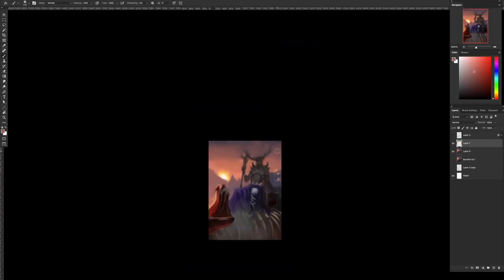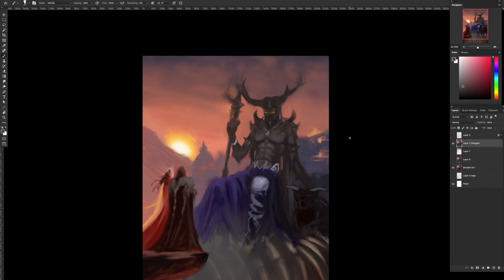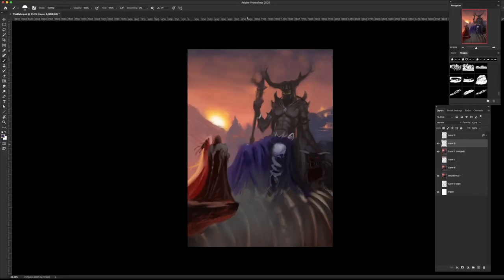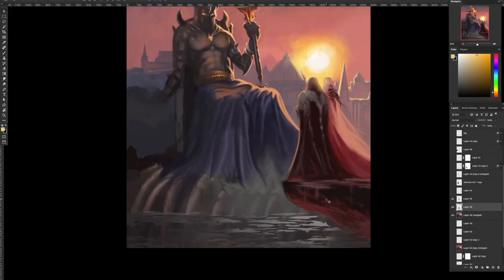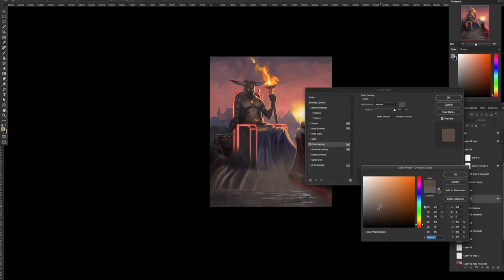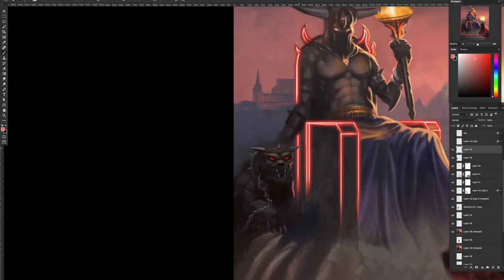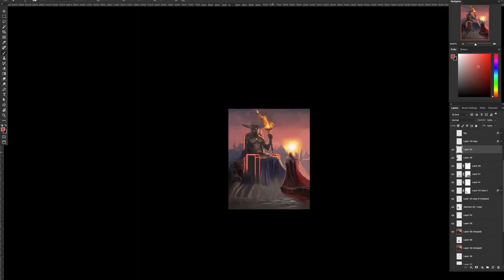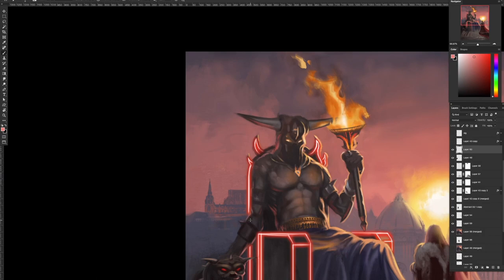How To Deal With Art Rejection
In this video I talk about art rejection and some of the ways in which I deal with it.
Artist’s Weekly Planner